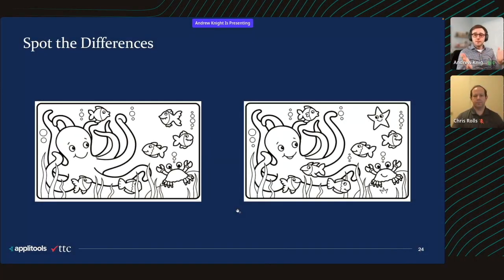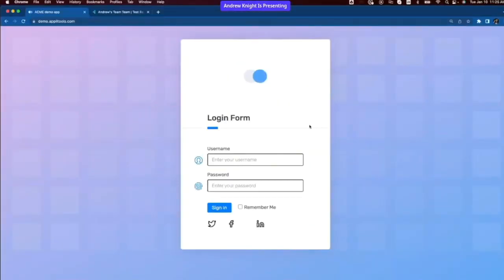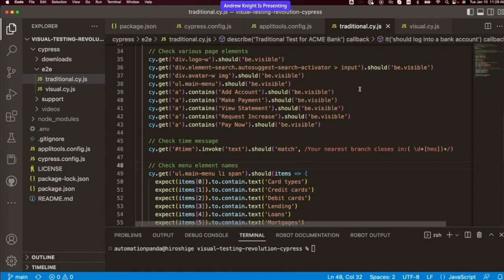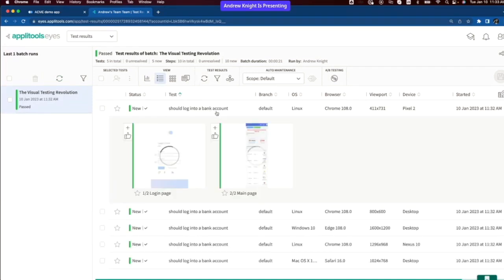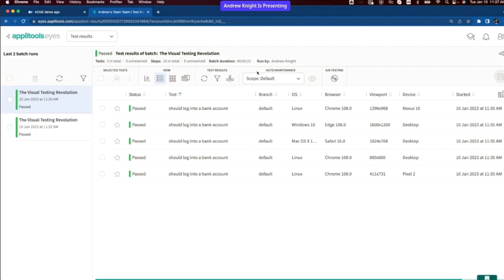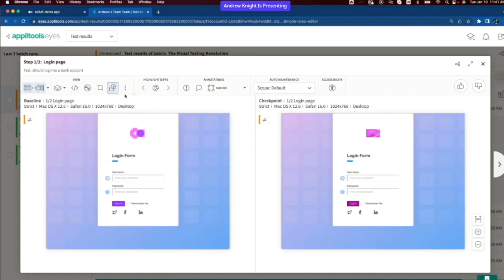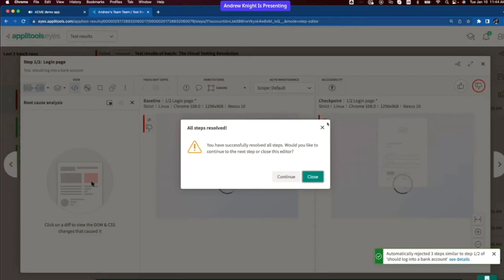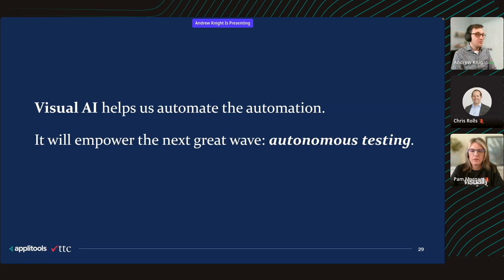Visual Testing demonstration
Learn how to integrate AI into software testing to increase speed and coverage in this demonstration of Applitools by Andrew Knight, the Automation Panda.
See the full recording and claim your free applitools account